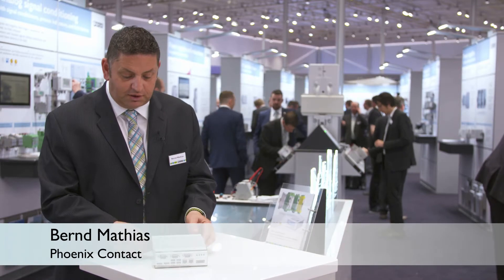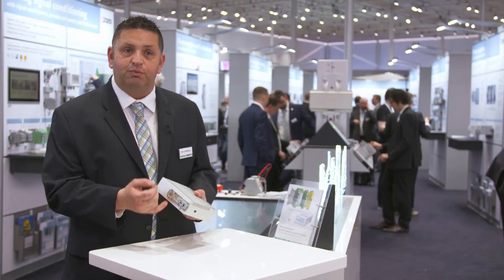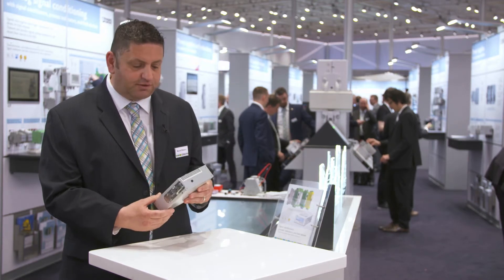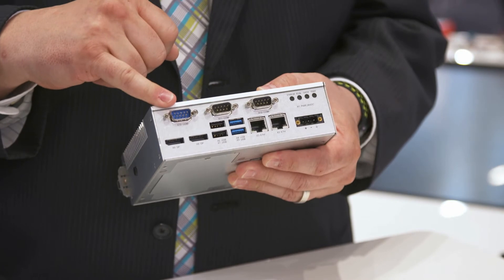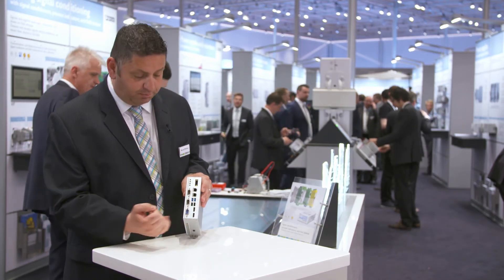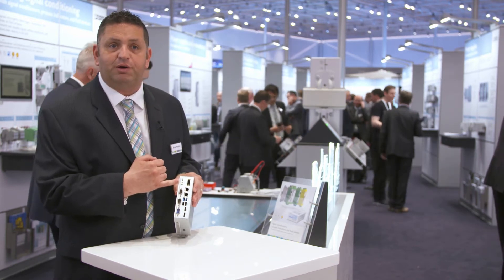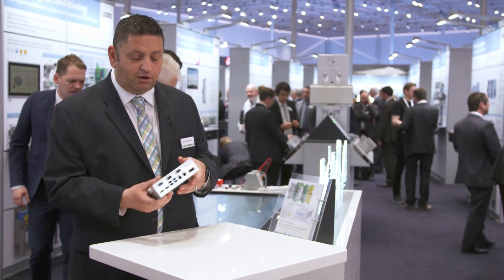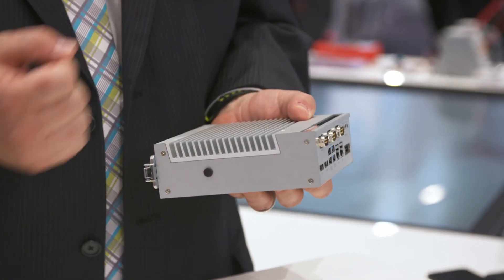Basicline 2 Box-PC video tour (BL2 BPC)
This short video demonstrates some of the unique features of the BL2 BPC 1000 and 2000 from Hannover Messe 2017.

Transcript: The BL2 is a very compact industrial computer in an industrial housing, it's fanless the system. It's compact, it comes with multiple mounting options including a den rail which allows to easily snap the system onto the den rail. It's an embedded computer with all components added to the board. It's a fanless design so we have no moving parts inside of the system. With latest storage technology, M.2 Solid-State, we have no more rotating parts inside the computer and can build a very compact system for a very economical price also. The I/O we have here, for Legacy applications, com interfaces, we have latest display technology here, with display port. We have USB ports, including UBS 3.0. We have two independent ethernet ports with independent MAC addresses and it's a 24 volt DC powered system, so, if you have a, power supply failure, you don't have to dissemble the computer and send it in for repair. You simply swap out the faulty power supply in the cabinet, and you can keep your machine running. And talking about the interfaces, I also wanted to point out that this system is now WiFi capable. We have here WiFi option that would be populated here where this rubber plugs.